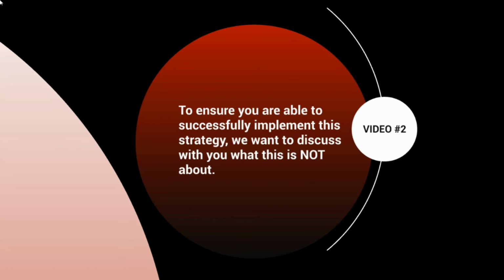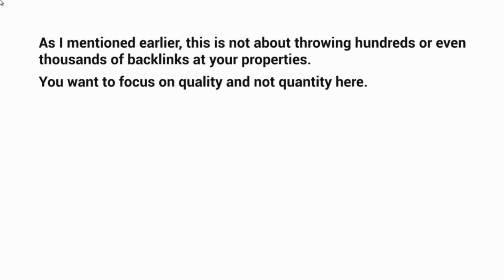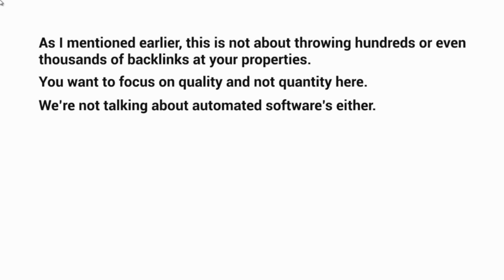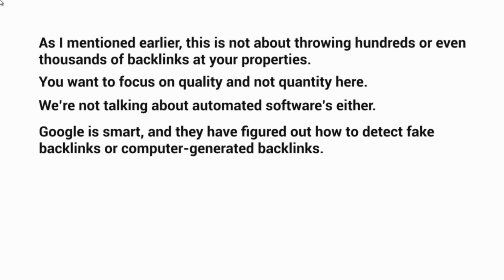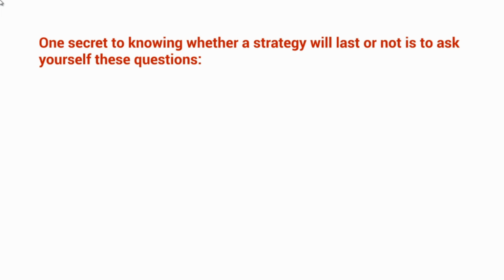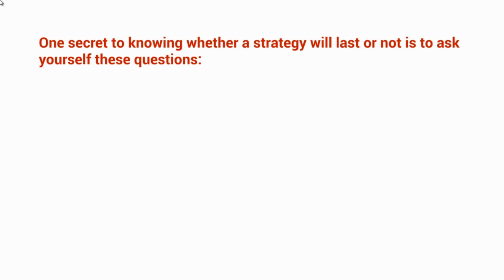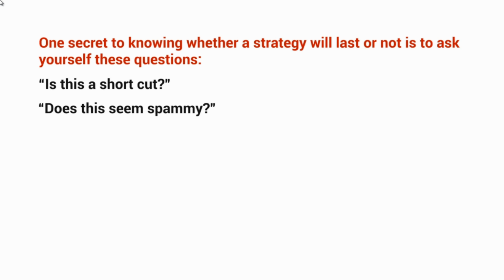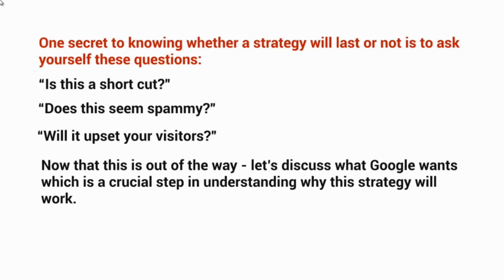How To Rank on Youtube 1in 20121 {Full course}*series#1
In this specific video training course, you will get to watch a step-by-step, click by click process - and learn how to take your YouTube Channel to brand new heights.
Video marketing is one of the easiest ways to get highly targeted traffic, but you have to do it right. If you do it wrong and simply upload a video to YouTube in the hopes that it will get ranked both on YouTube and on Google… then you won’t be as effective.
That may have worked back in 2005 where you could just throw a couple backlinks at it, but today is different.
The problem is that ranking on YouTube isn’t as easy as it was back in 2005, or even 2010.
Plus, on top of that, there are tons and tons of different marketing strategies out there online. Many of these work and many of them have faded away.
So what works and what doesn’t now?
It’s simple.
Understanding what Google wants and making sure what you do looks as natural as possible is the key strategy here.
We can’t say what it is other than that, but you can even outsource this process.
Once it is setup, you can let it run.
There’s nothing spammy about this method either.